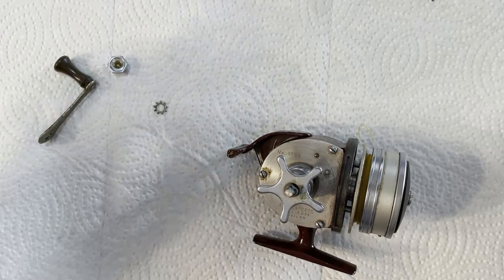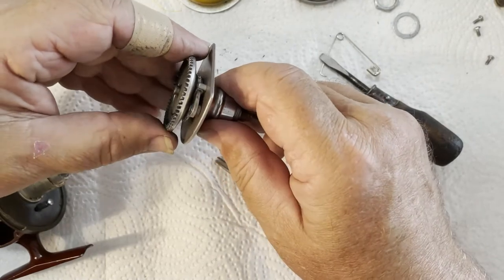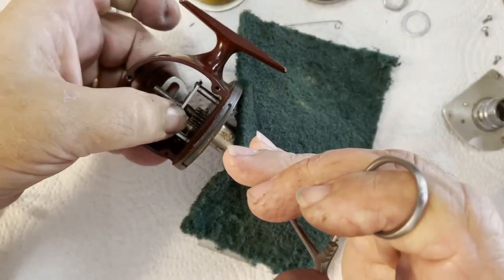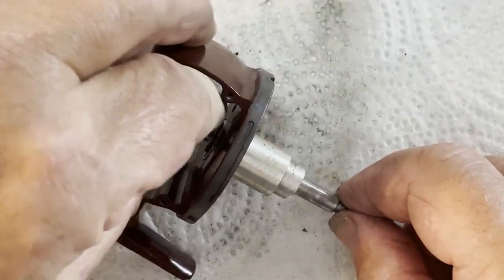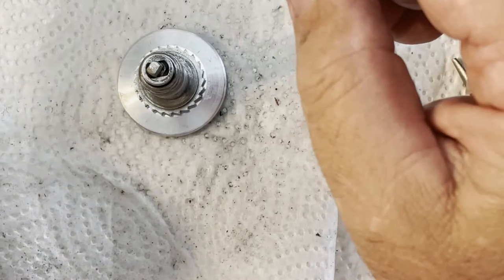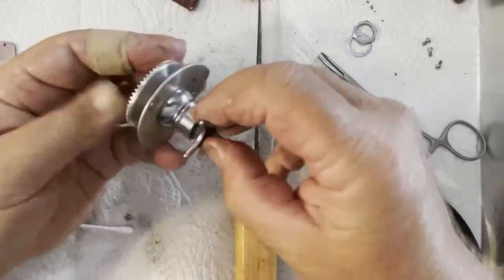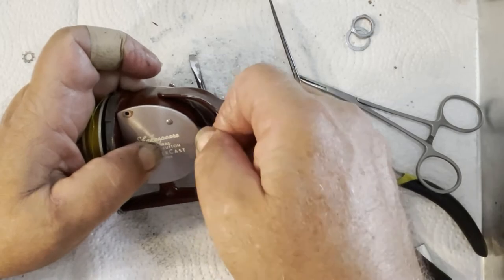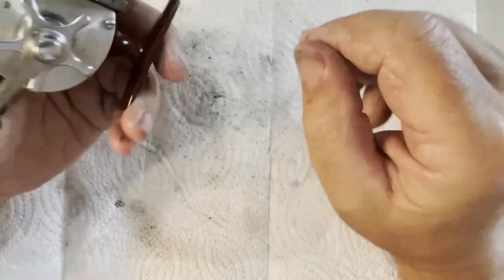YoungMartin'sReels - Shakespeare Wonder Cast 1799 Service and Lubrication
In this video we disassemble, clean, lubricate and reassemble a Shakespeare Wonder Cast 1799 spincast fishing reel. As of this time, I'm still missing the cover, so if you have one you would like to sell, please let me know. YoungMartin’sReels was created to honor my dad Martin B. Stivers of Louisville KY. He was an avid fisherman and repaired thousands of fishing reels in his lifetime. I spent numerous hours watching him do so, but I have forgotten most of what he taught me. Now that he is gone, and I find myself in need of reel repair, so I am learning how it is done and trying my best to pass it on.

I would also like to thank Dennis Kuntz of 2nd Chance Tackle. His videos have helped to fill in the gaps in my “reel” knowledge. Without his YouTube videos I’m afraid YoungMartin’sReels would not exist.